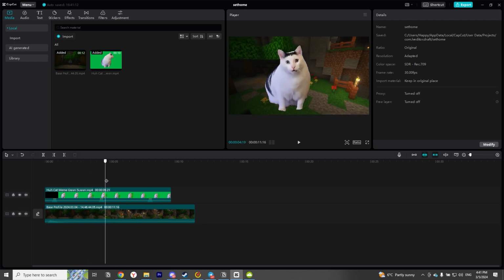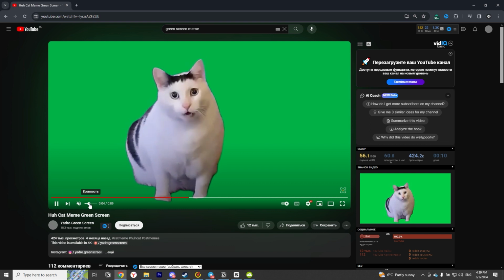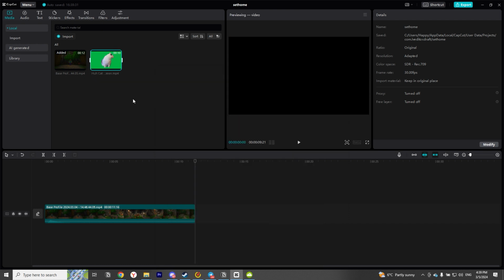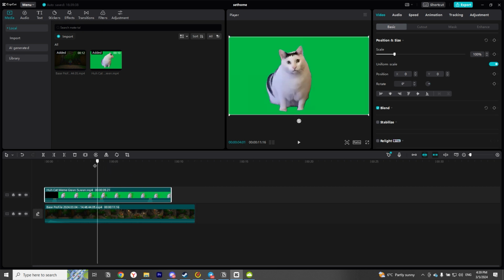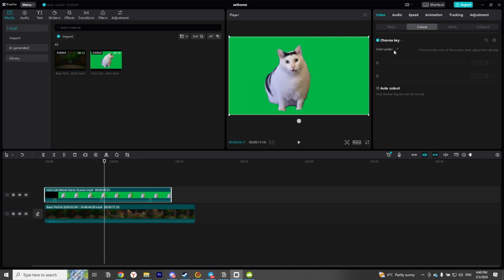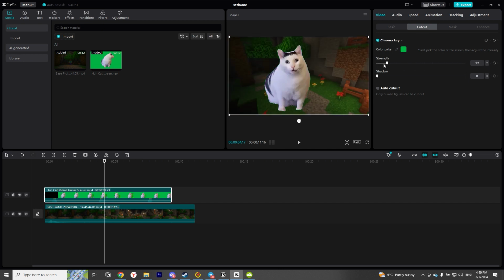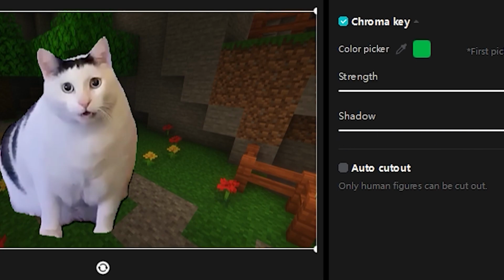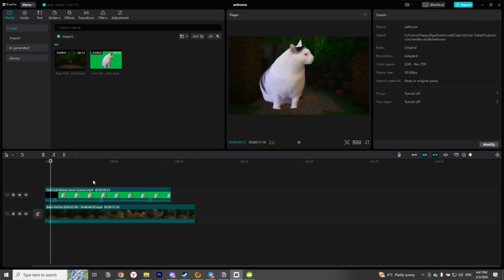How to remove green screen in capcut pc - full guide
How to remove green screen in capcut pc. Quickly and easily remove green or blue background in capcut on PC